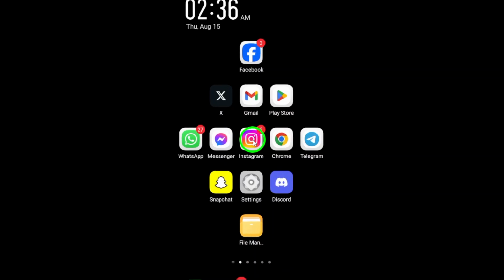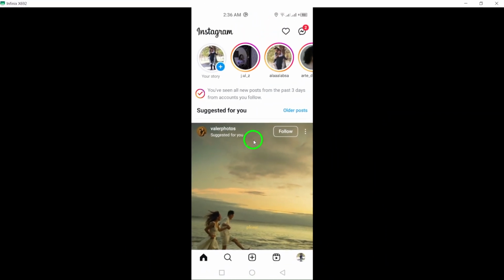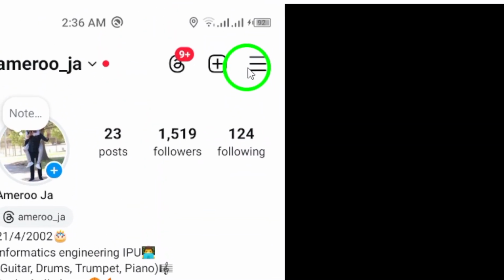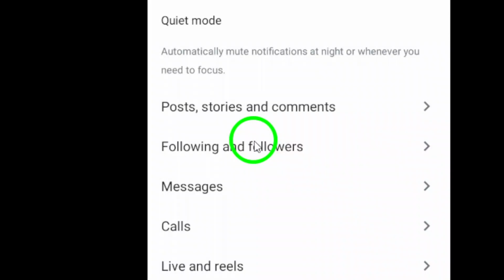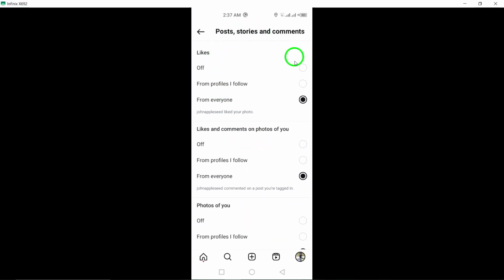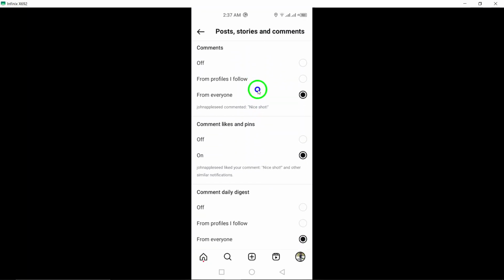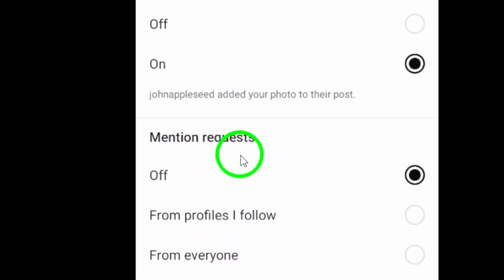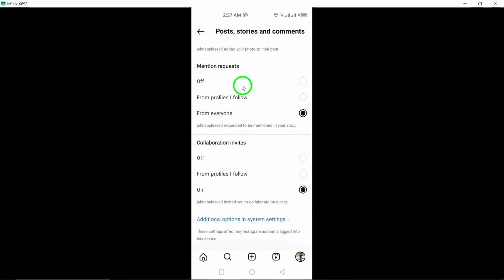How to Enable Mentions Requests On Instagram (Updated)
Learn how to enable mentions requests on Instagram (Updated) with these simple steps:

1. Open Instagram app on your android device.
2. Tap your profile picture at bottom right.
3. Tap the three lines at top right to access settings.
4. Tap "Notifications".
5. Tap "Post, stories and comments".
6. Scroll down then under "Mentions requests", select "From everyone".

Now you can easily manage who can mention you on Instagram. Watch the video to see the steps in action.